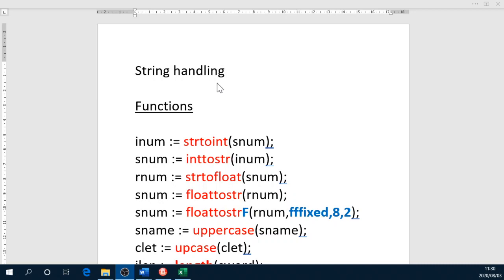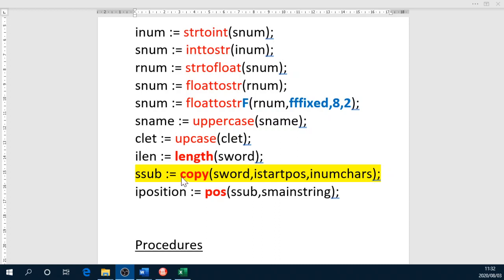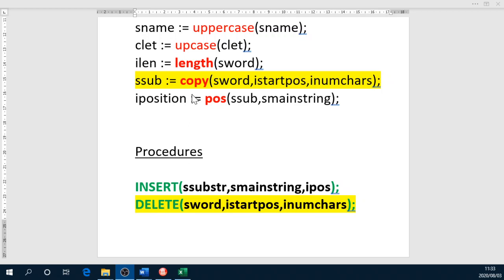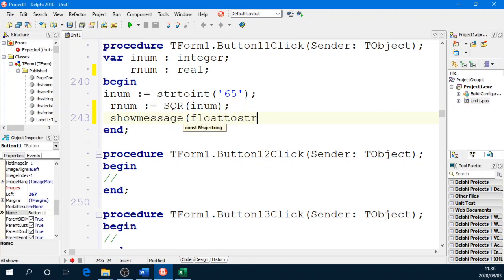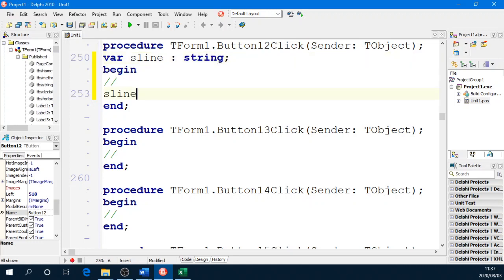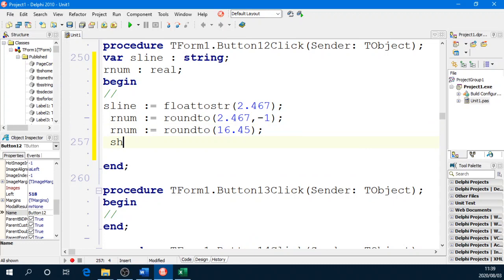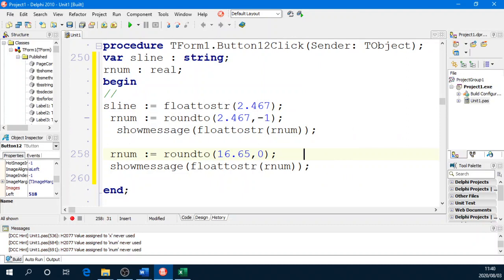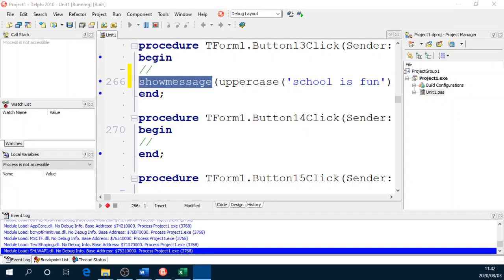Gr10 String handling methods 6 Aug